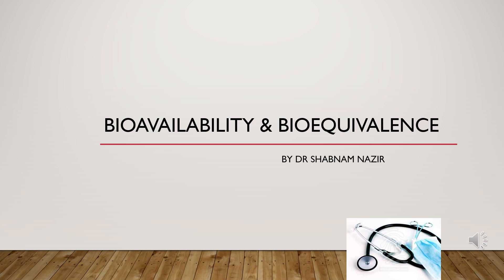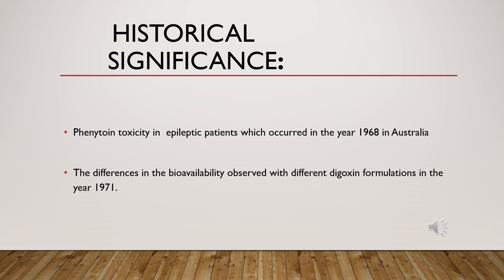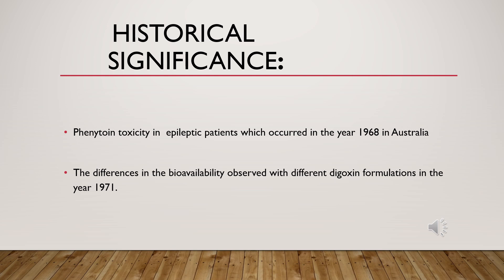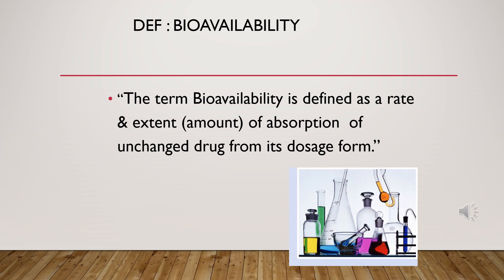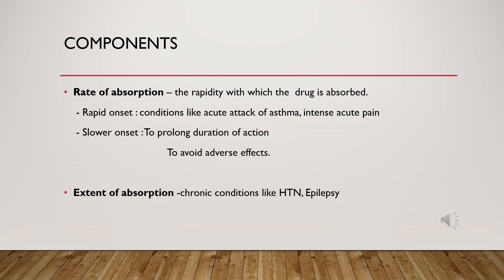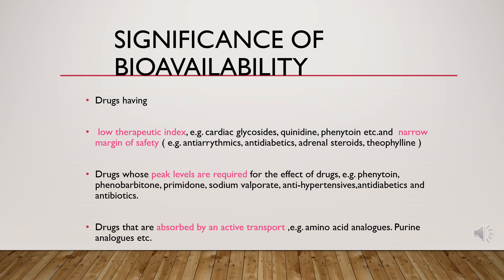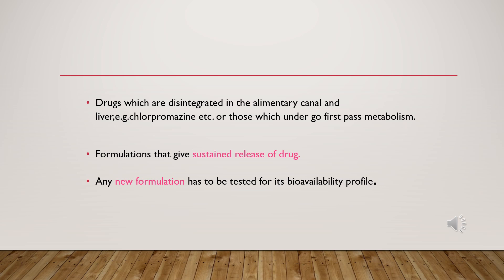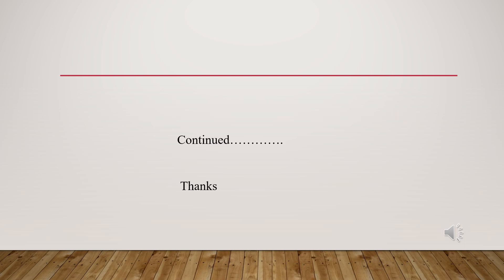BIOAVAILABILITY & BIOEQUIVALENCE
Students this is only preliminary intro towards bioavailability, the whole chapter will be covered in upcoming series of  lectures.